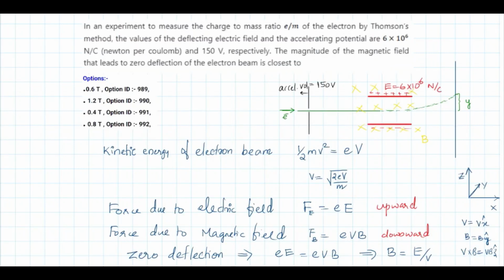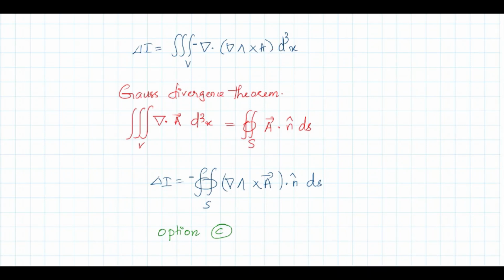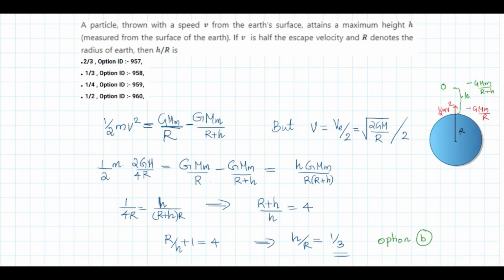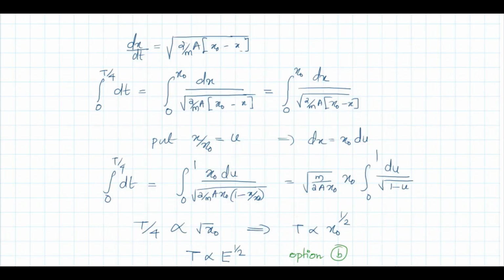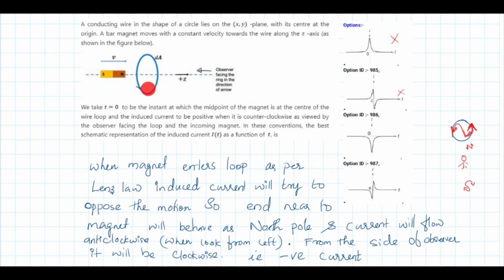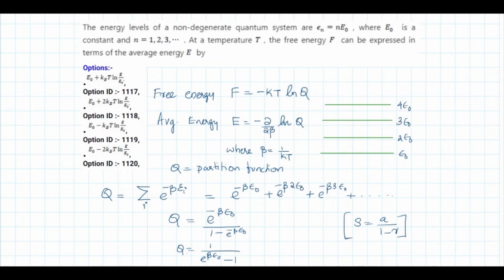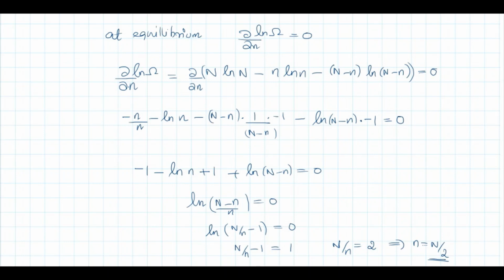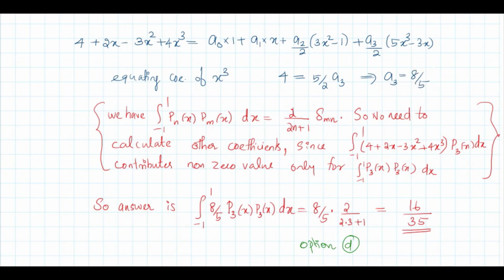CSIR NET Exam Physics February 2022 Solved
Solution of questions asked for CSIR NET exam Physics February 2022